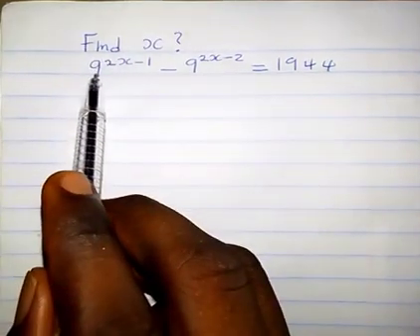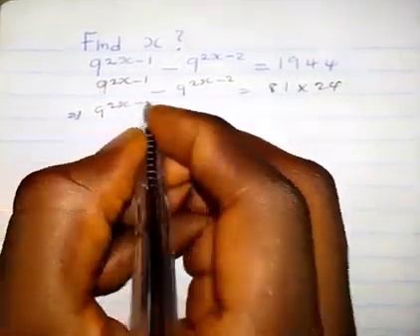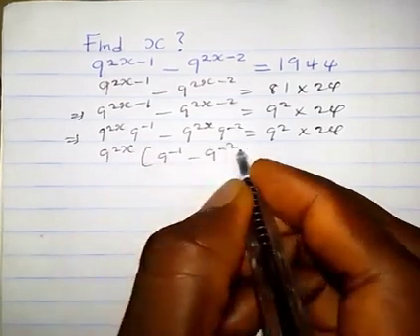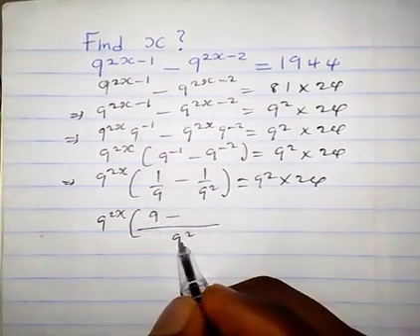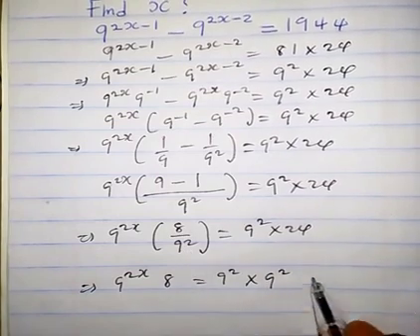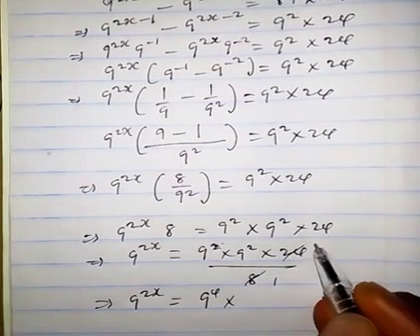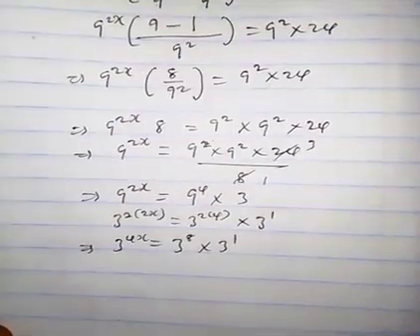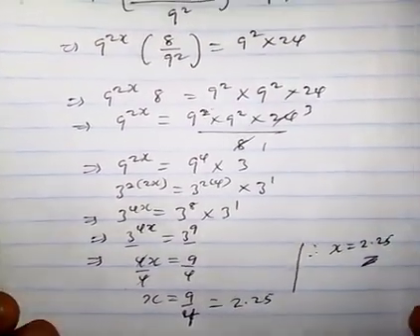Find The Value Of x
In this video you will learn how to find the value of the unknown of an exponential equation